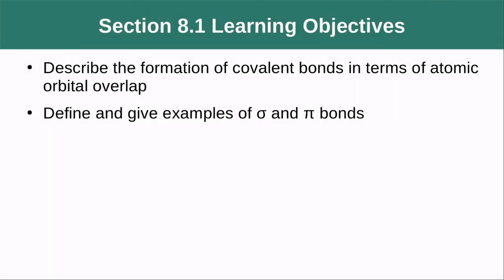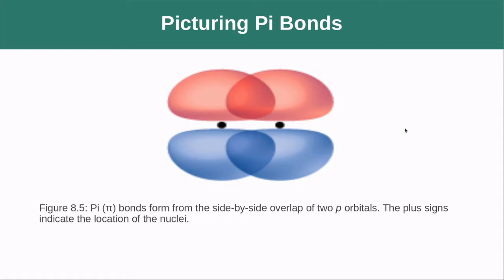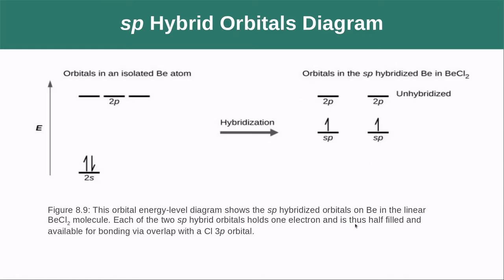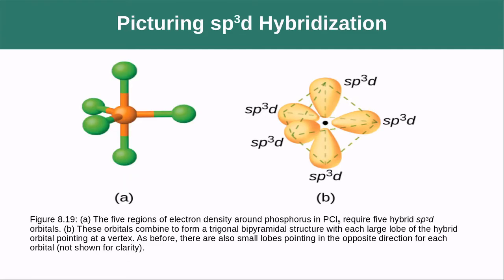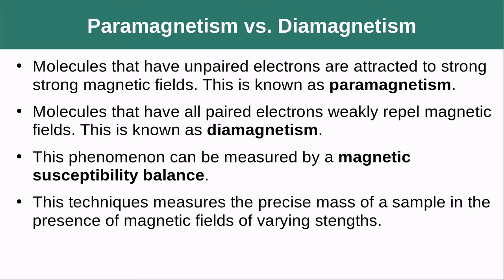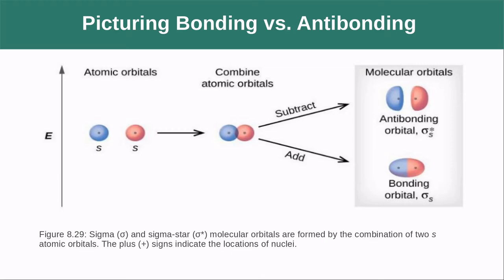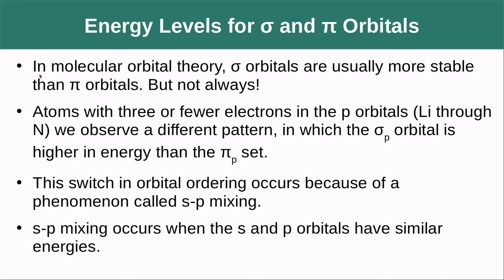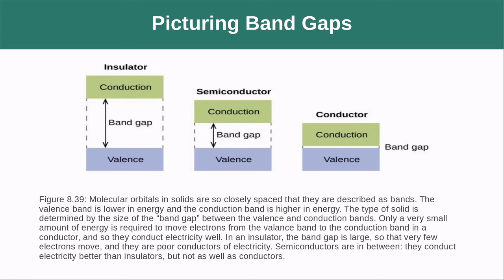Week 6 - Presentation - Openstax Chemistry 2e - Sections 8.1-4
This presentation will give you overview of the material in sections 8.1 through 8.4 of the Openstax Chemistry 2e textbook.